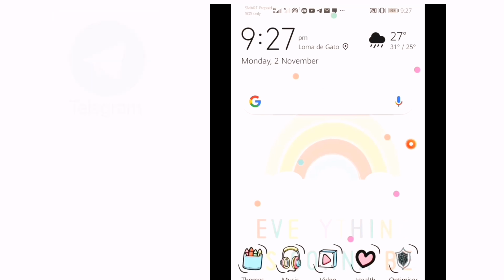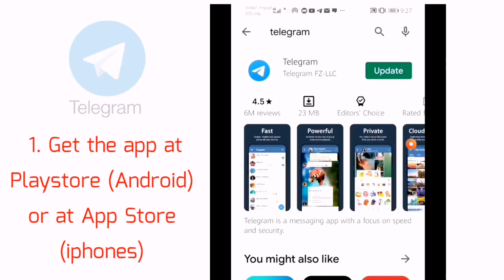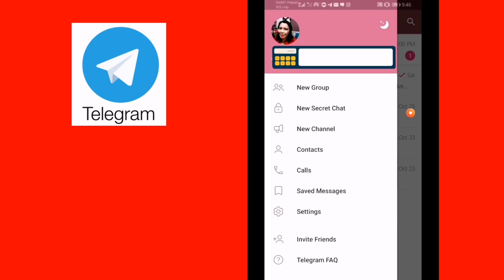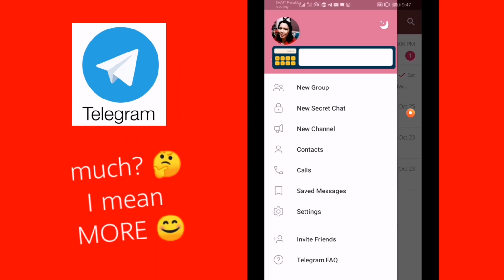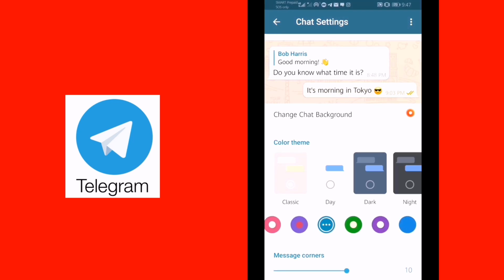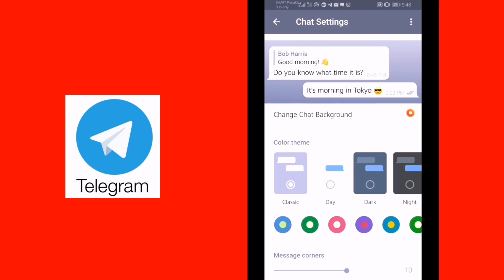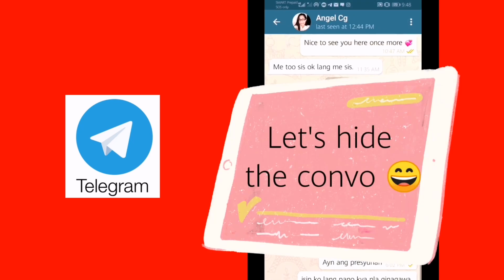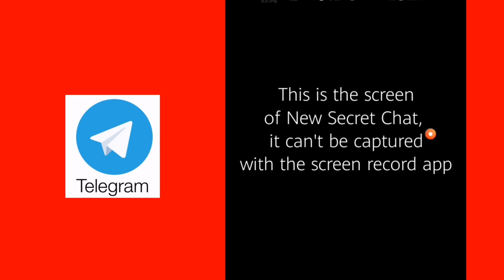Explore, The Telegram App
This video shares the interface and some features of Telegram app. Viewers can install the app for instant messaging, file sharing and a lot more. This is another option if your Messenger app is kinda crowded at the moment.